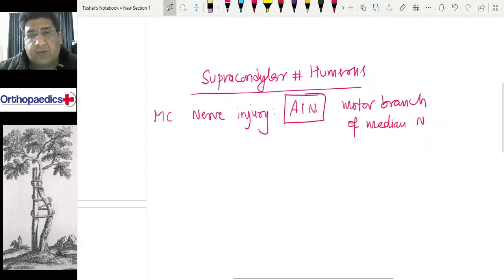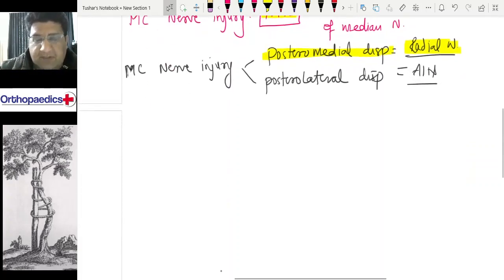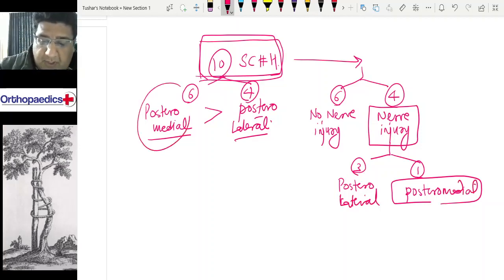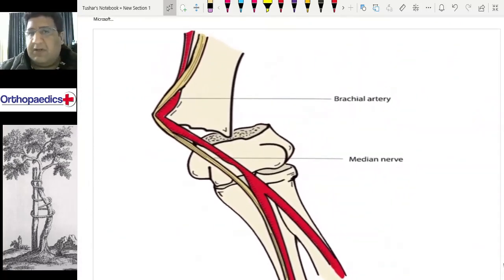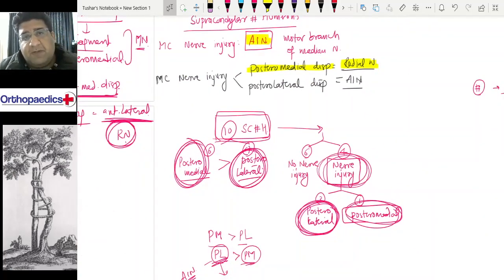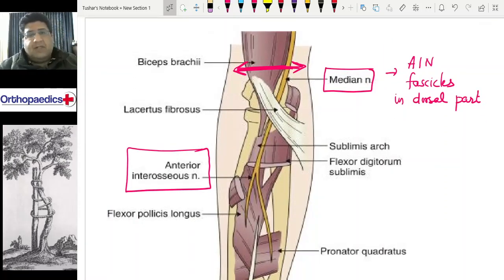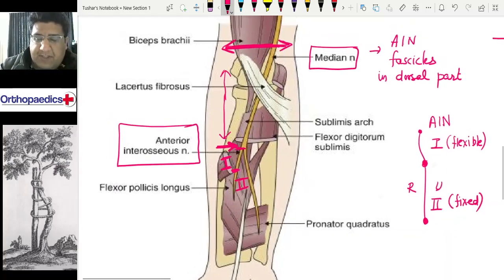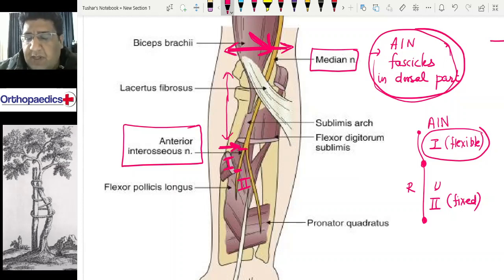AIN Injury in Supracondylar # Humerus I FAQ's